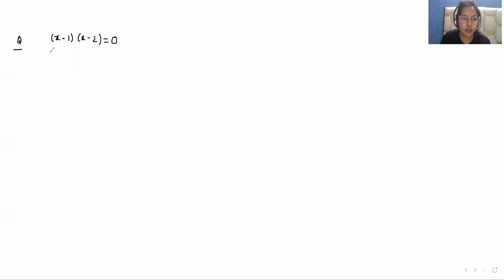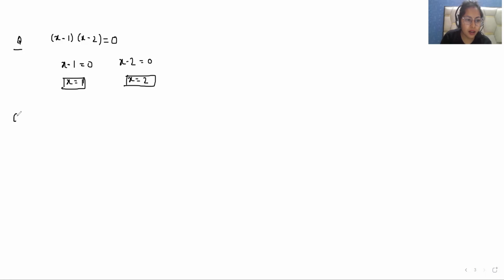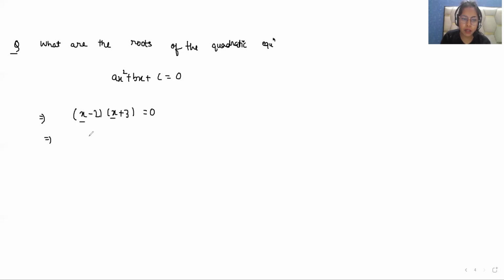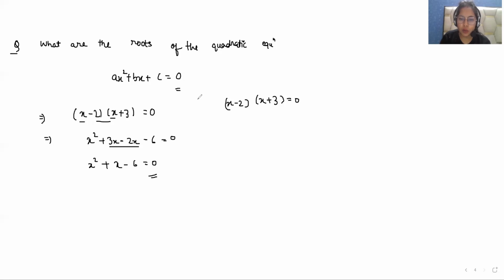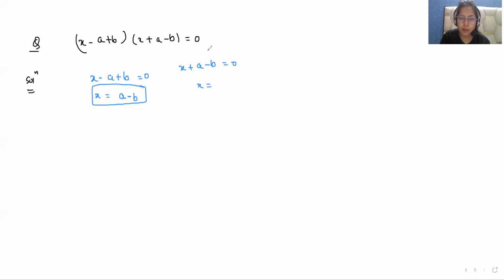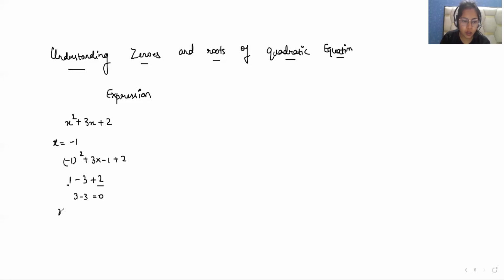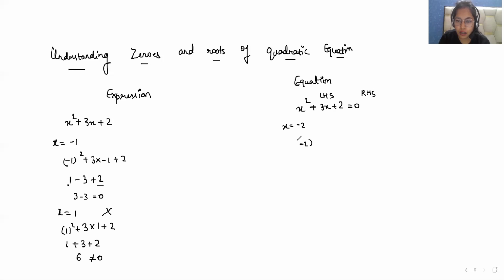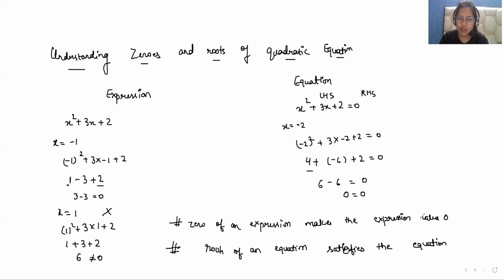Identify the ROOTS of Any QUADRATIC EQUATIONS | Method 1 - Factorised Method | By - Rashi Goel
Hi,
I am Rashi Goel(A Cuemath International Certified Maths Teacher) and in this video, we will discuss about how to identify the roots of Quadratic equations with examples.

a quadratic equation in x is also called a
Find the roots of Quadratic Equations by Factorised Method
How to identify the roots of Quadratic Equations by Factorised Method
Easy trick to identify the roots of Quadratic Equations
Find the roots of Quadratic Equations in seconds
identify the roots of each Quadratic Equations
identify the roots of each equation
identify the roots of each Quadratic Equation below
identify the roots of Quadratic function
roots of Quadratic Equation
roots of Quadratic Equation calculator
roots of equation
roots of equation calculator
roots of Quadratic Equation class 10
roots of Quadratic Equations by Rashi goel
identify the roots of Quadratic Equation by Rashi Goel
find roots of quadratic equation by factorisation
find the roots of quadratic equation by factorisation √2x2+7x+5√2=0
find the roots of quadratic equation by factorisation 2x2+x-6=0
find the roots of quadratic equation by factorisation 2x2-x+1/8=0
find the roots of quadratic equation by factorisation 100x2-20x+1=0
how to find roots of quadratic equation by factorisation method
finding roots of quadratic equation by factoring calculator
roots of quadratic equation factoring
find the roots of quadratic equation by factorisation
the roots of quadratic equations by factoring
find the roots of the quadratic equation by factorisation x 2-9x+20=0
find the roots of the quadratic equation by factorisation method
find the roots of the following quadratic equation by factorisation exercise 4.2
finding the roots of a quadratic equation by factoring examples
how to get the quadratic equation given the roots